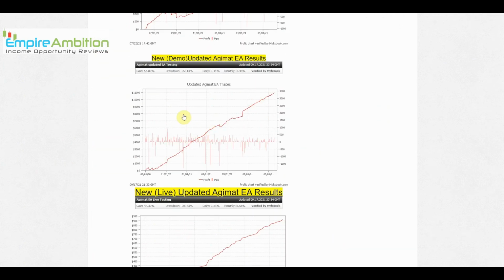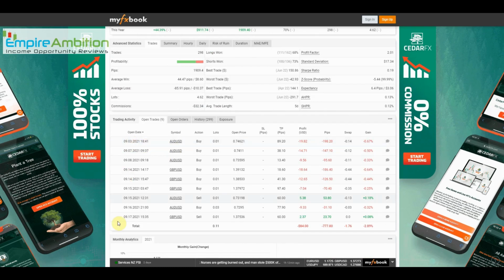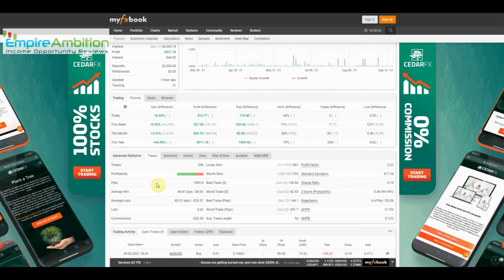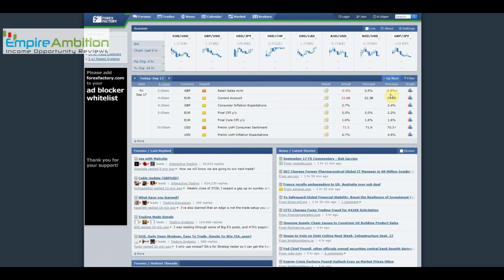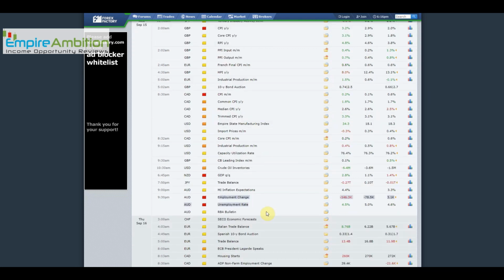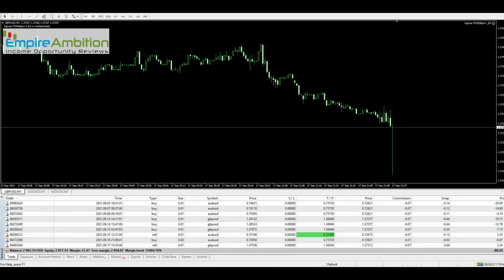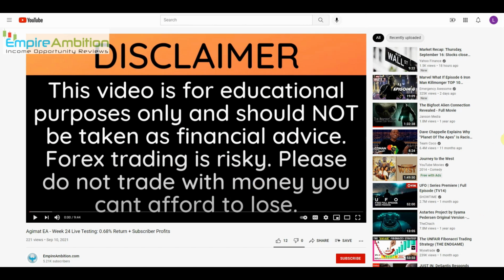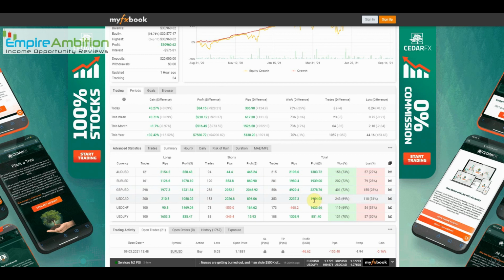Agimat EA - Week 25 Live Testing: 0.92% Return + Subscriber Profits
Welcome to the Agimat EA 2021 week 25 Live Trading Review. This week Agimat made a profit of 0.92% for the week and for the month of September were now up 2.41%.

As always if you have any questions just let me know and i will try to find the answers and thanks to those that support my work by using my links.

Bitcoin: 3KXsr5bSX1EbeoxgKXzaypovUVgXVP7USA
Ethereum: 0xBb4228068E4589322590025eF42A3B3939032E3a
Litecoin: LU7fDRfG3bzp3533EP3MJA6ZmZaj2AMsvZ